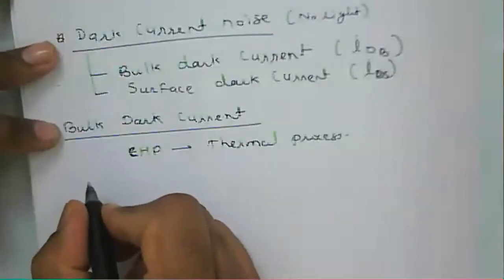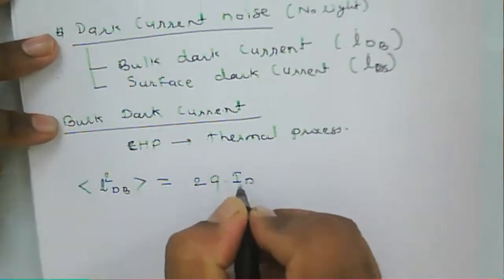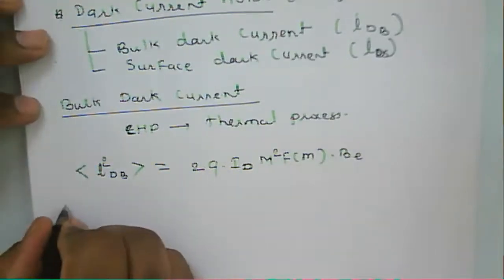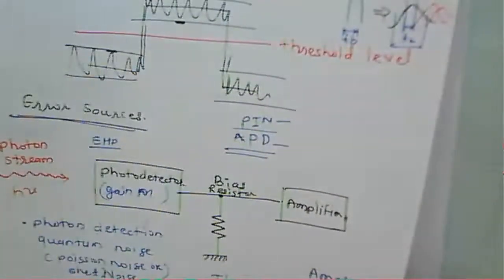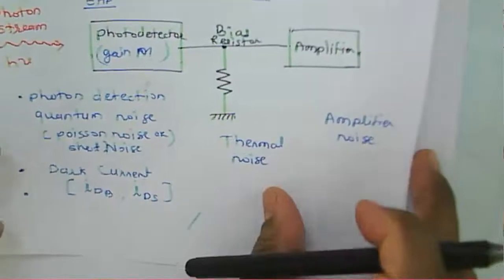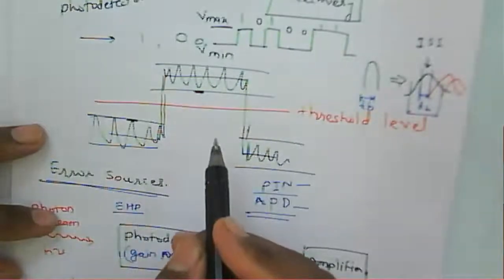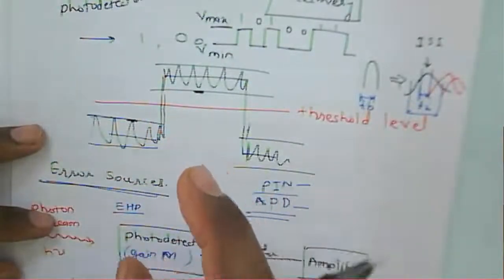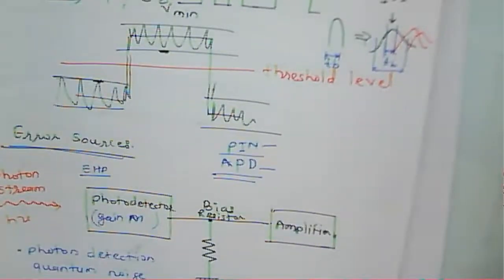Optical Communication: Lecture 32: Noise sources in Optical Receiver